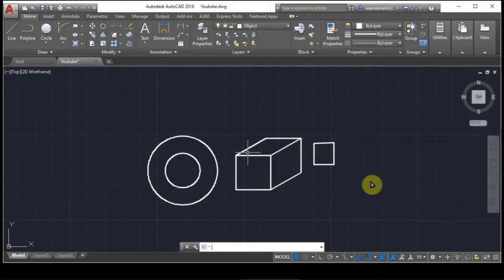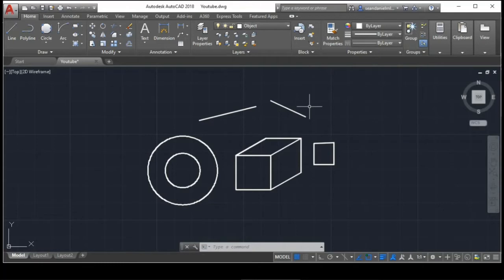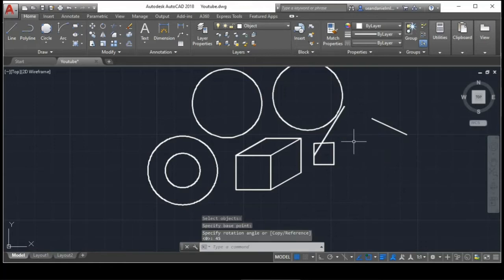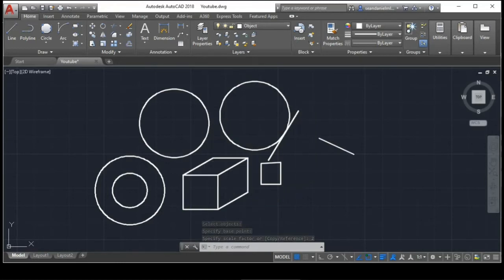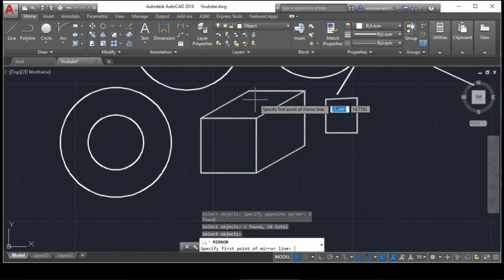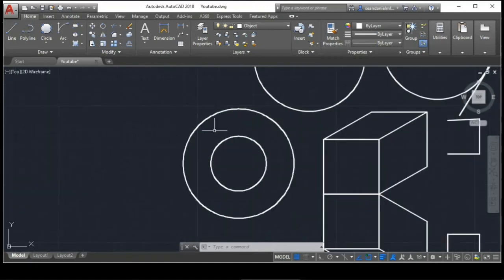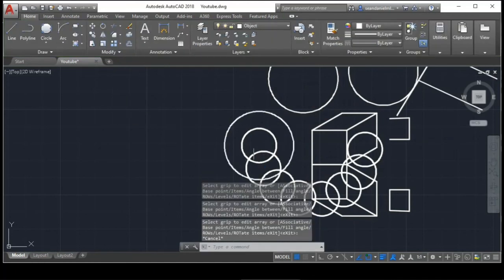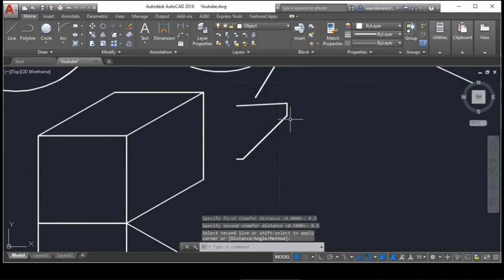How to MODIFY drawings in AutoCAD 2018 - Tutorial for BEGINNERS 2021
This video tutorial teaches you how to modify lines and objects in AutoCAD 2018.

The Modify Commands included in this video:
1. Move
2. Copy
3. Rotate
4. Stretch
5. Scale
6. Extend
7. Array
8. Offset
9. Trim
10. Mirror
11. Fillet
12. Chamfer